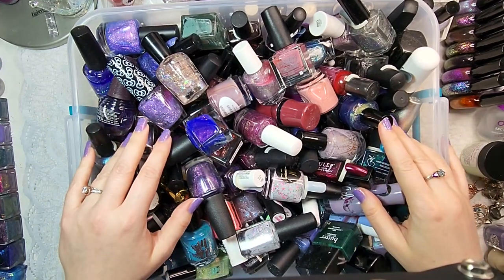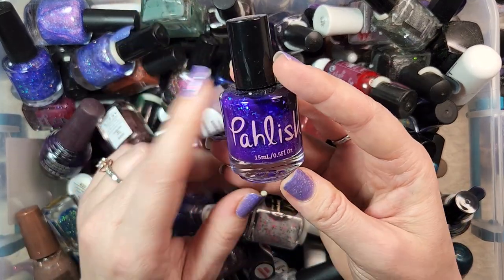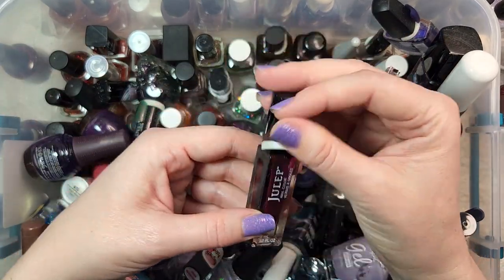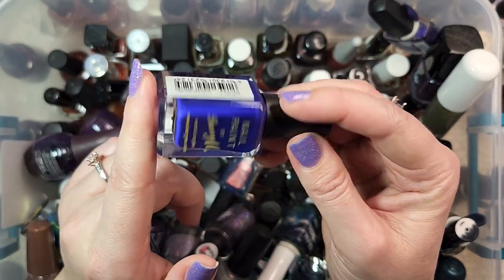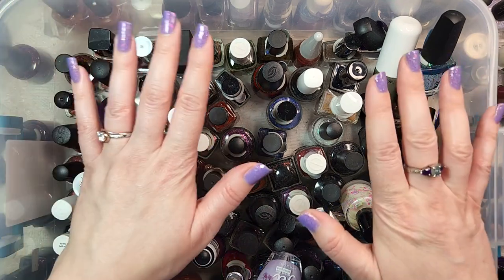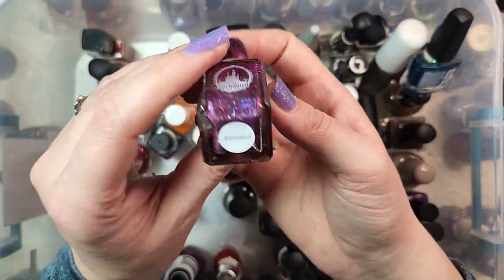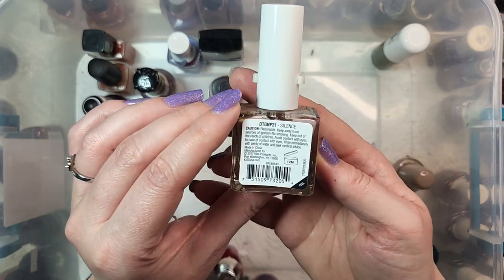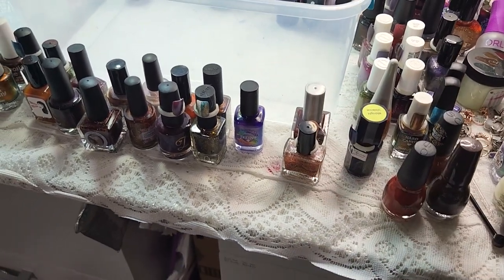Organize With Me Part 8!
More sorting and organizing of my dis-organized collection! Can I find my missing Enchanted polishes? Let's find out 🧐 Hope you enjoy! 😊

On my nails: Noodles Nail Polish - Hydrogen In The Sky